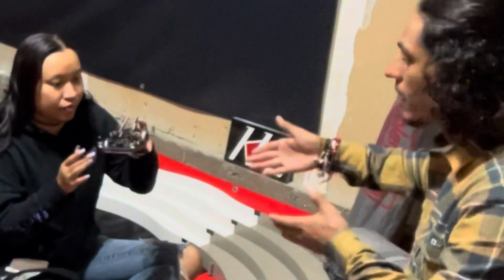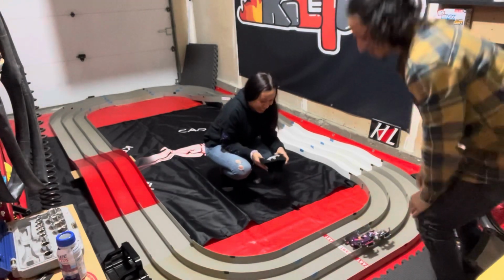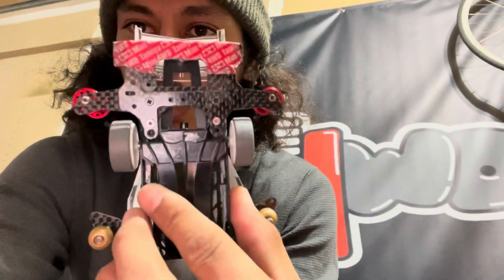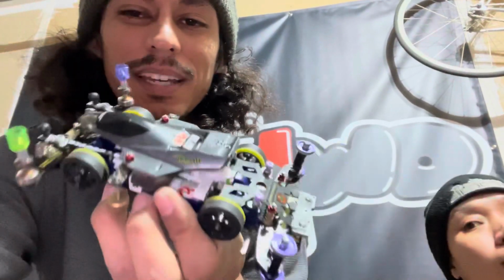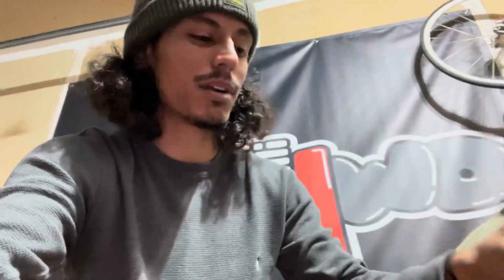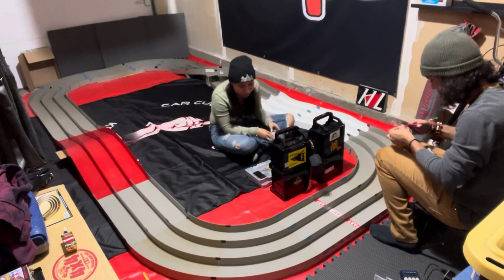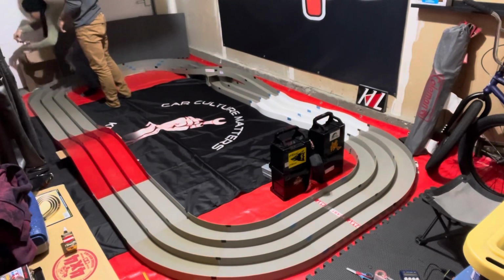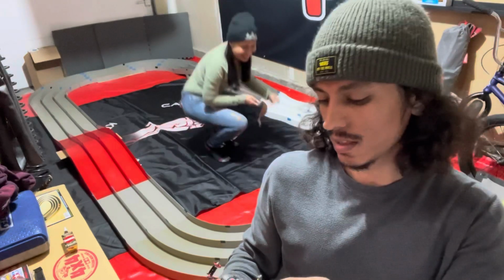Racing and building, nothing better‼️